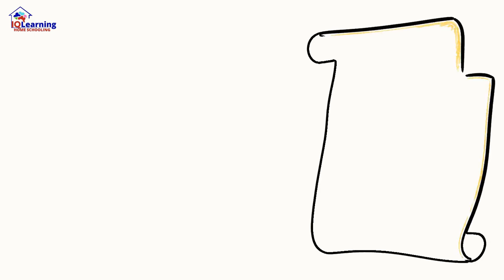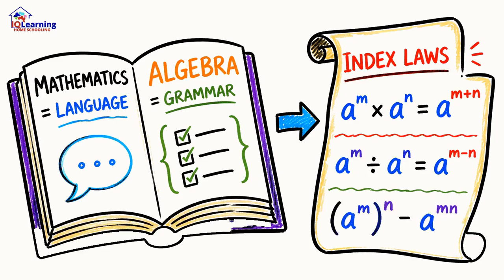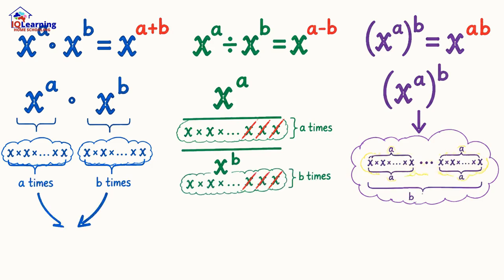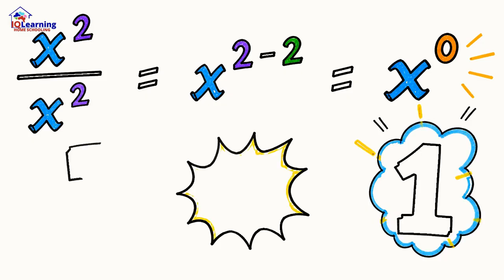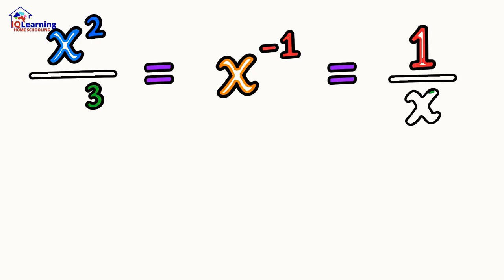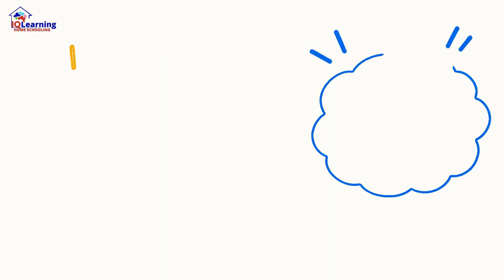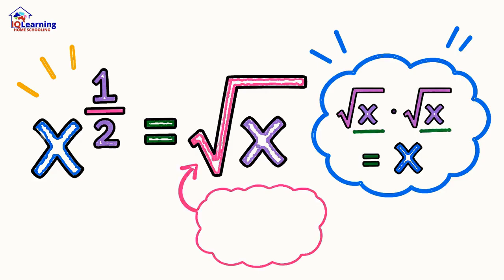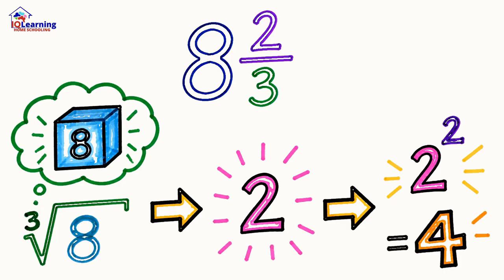Lesson 1 Year 11 Mathematics Index Laws Review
While you have likely encountered indices (or exponents) in earlier years, Year 11 requires a shift in perspective. We move beyond simple integers to explore the profound implications of negative and fractional indices. These concepts are the gateway to understanding exponential growth—the force behind compound interest, population dynamics, and radioactive decay—and are absolutely prerequisites for the study of calculus. Consider the history of notation. In the 17th century, mathematicians like Descartes standardized the use of superscript notation (e.g., ) to represent . This efficiency allowed for the discovery of patterns that would have been invisible otherwise. For instance, the realization that  could represent  unified the worlds of multiplication and division. Similarly, the realization that represents  bridged the gap between arithmetic and roots. In this lesson, we will rigorously review the fundamental index laws. We will then extend these laws to master negative indices (reciprocals) and fractional indices (roots). By the end of this module, you will be able to manipulate complex algebraic expressions with fluency, a skill that will serve as the bedrock for the entire course on Exponential and Logarithmic functions.